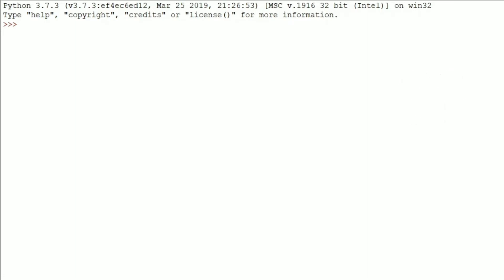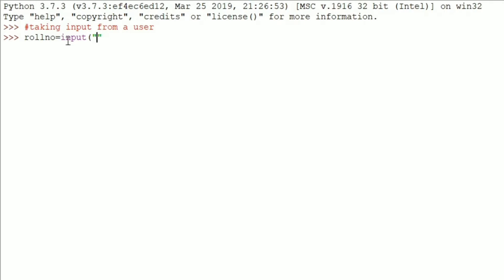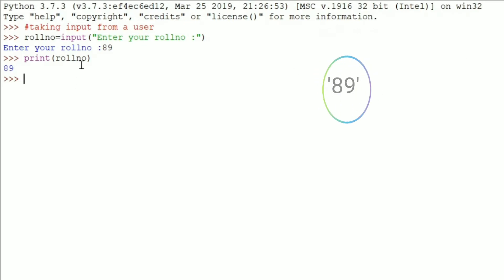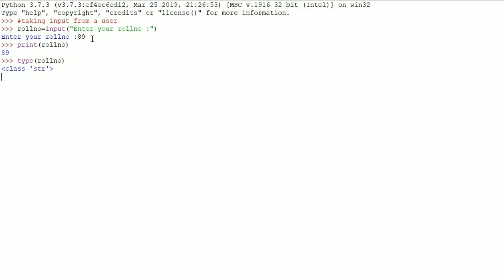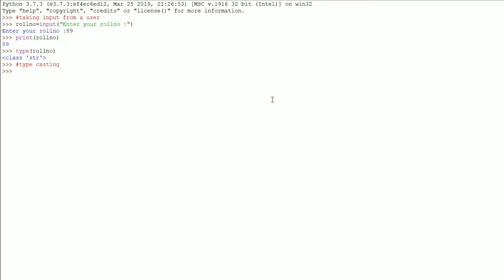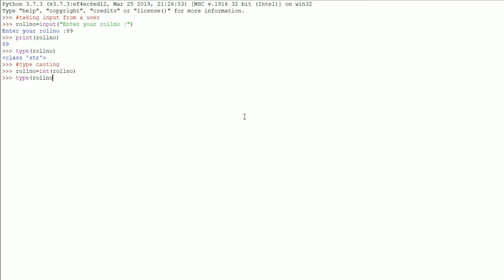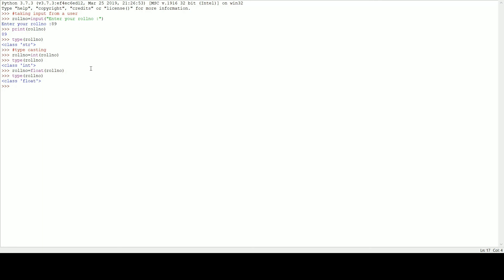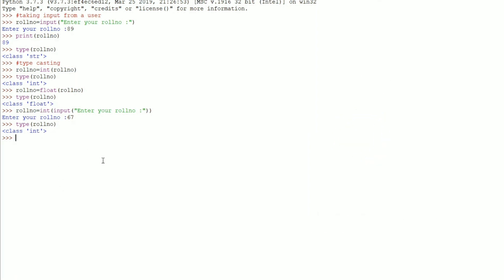Part 3: python basics||input statement||type casting||Genius Tech 🐍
Hey !Guys
In this video you will learn how you can take input in python and also explained about small topic which is type casting .